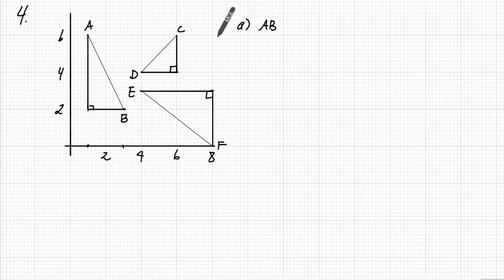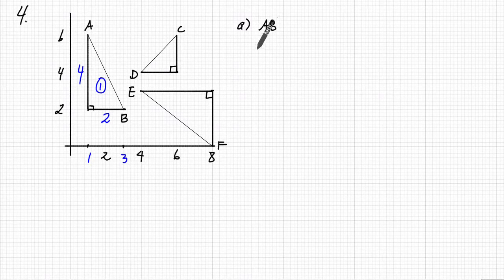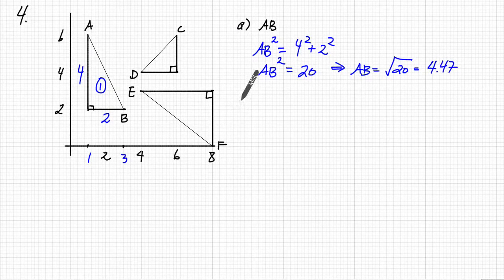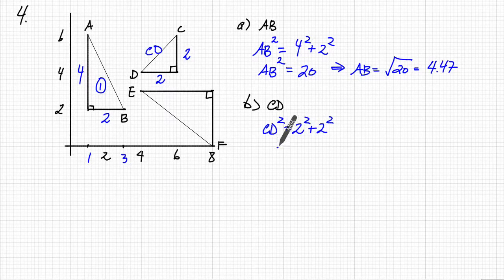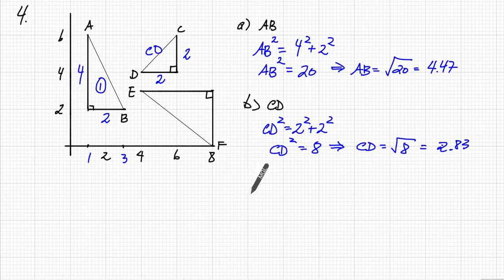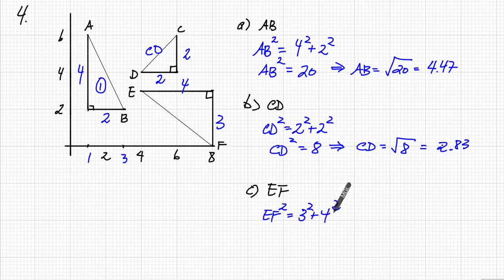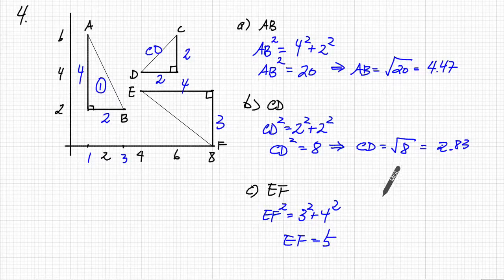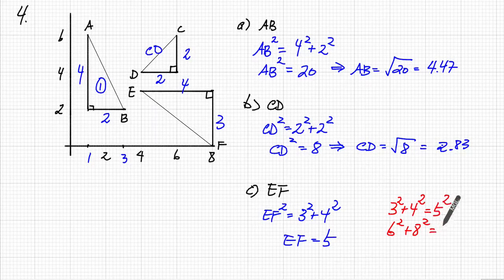Pythagorean Theorem Example